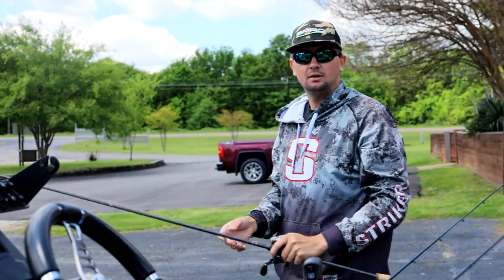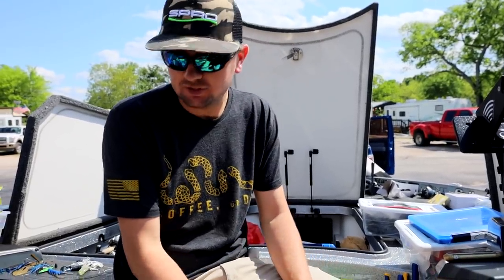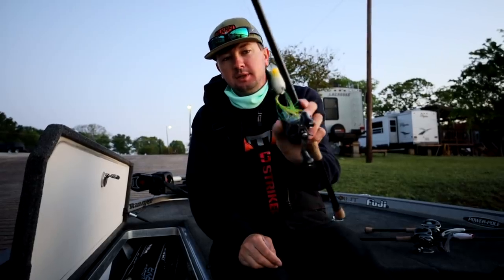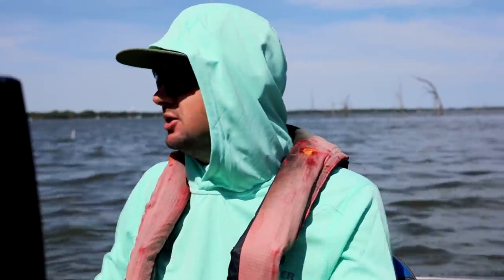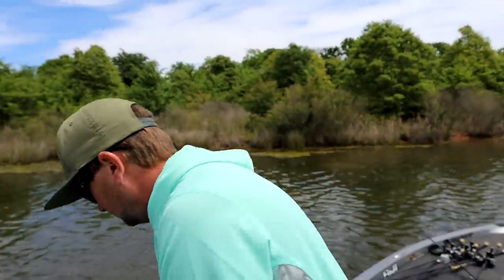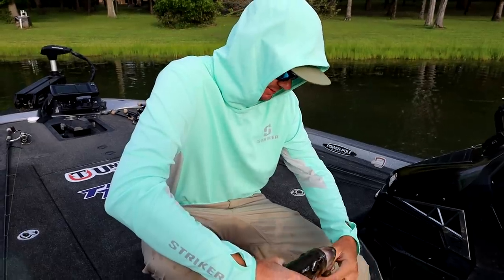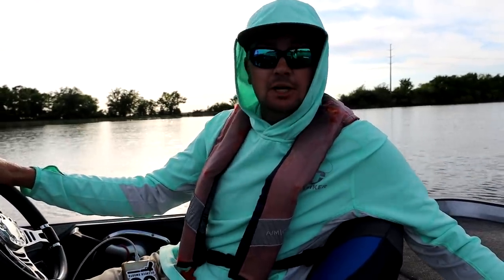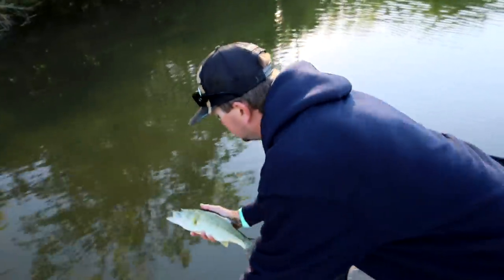Bass Eat Bass World Finding The Big Ones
2021 BASSMASTER ELITE SERIES PRO